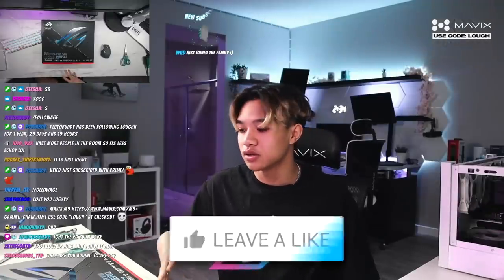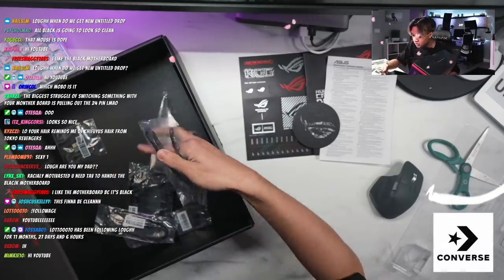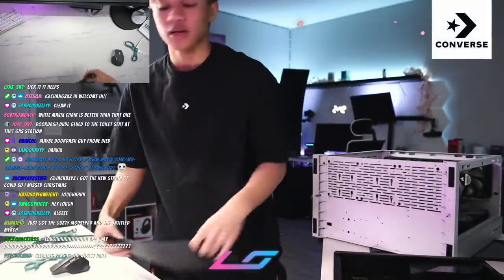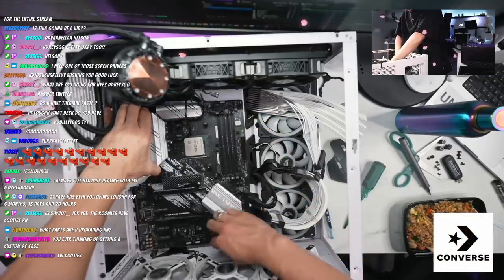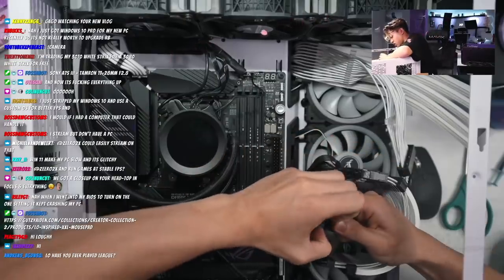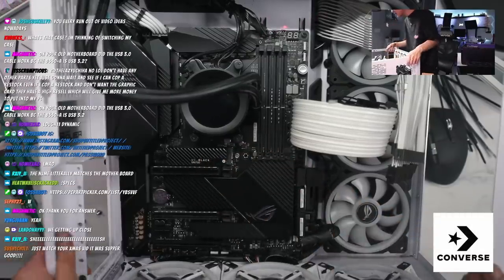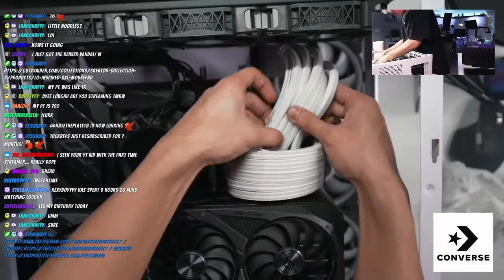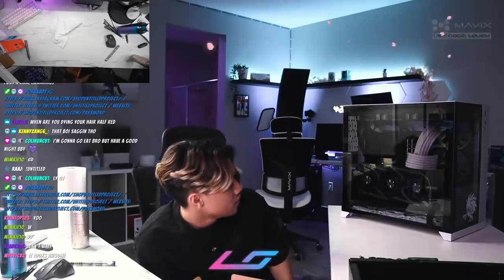UPGRADING MY $8,000 GAMING/STREAMING PC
PC LIST:
around 7200 before tax and a little over 8000 after tax :)